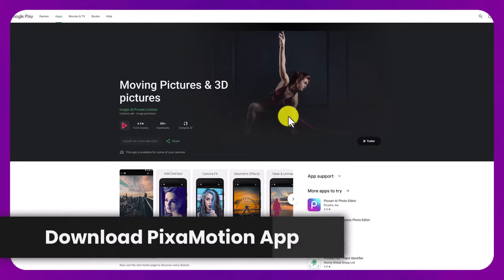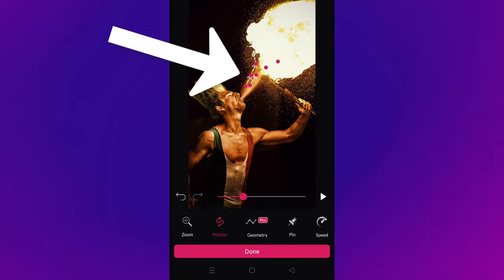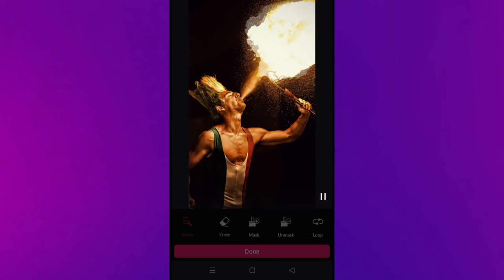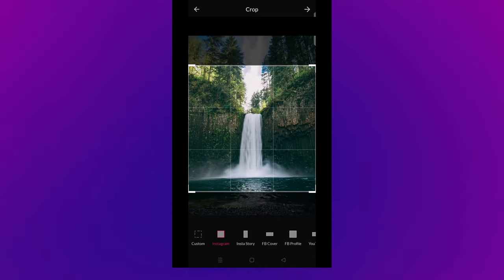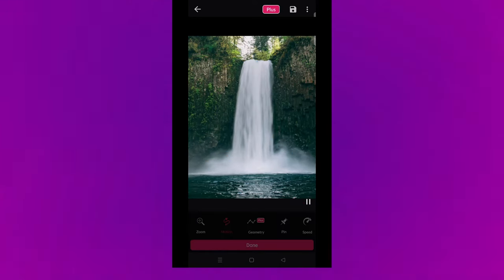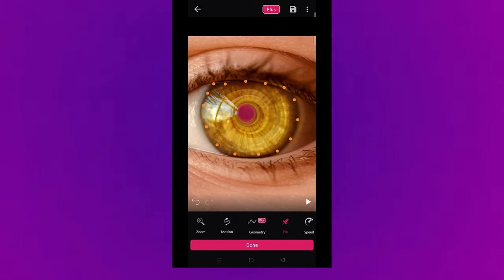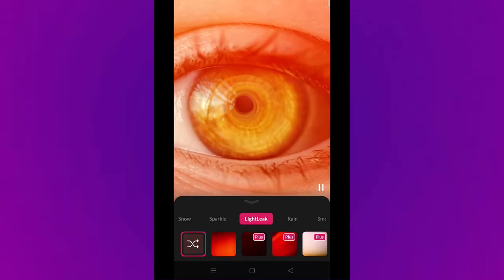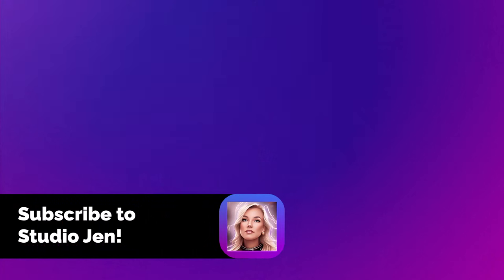How to Animate Still Images for FREE | Photo Motion Tutorial to Turn Image to Video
Learn how to add motion and animation to your still photos and images for FREE using this awesome phone app! You can transform your image into video with custom motion effects and overlays. I'll show you how to use masking and pin tools to isolate areas that you don't want to animate, while using motion arrows to add movement to the areas you do want to animate!

Timestamps:
00:00 - Intro
00:20 - Download App
00:40 - Animate Tool
01:17 - How to Use Motion Arrows
01:53 - How to Use Mask Tool
02:30 - Play Animation
02:45 - Loop Options
03:10 - Download Video or GIF
03:35 - Pin Tool
04:20 - Motion Types
05:05 - Erase Tool
05:50 - Spiral Motion
06:10 - How to Add Animated Overlays

You can export your new custom animated videos for free without any watermarks and even add some awesome effects like rain, smoke, bokeh, sci-fi, snow, and more!

We will do three demos in this video, and I'll show you all of the tools that you need!